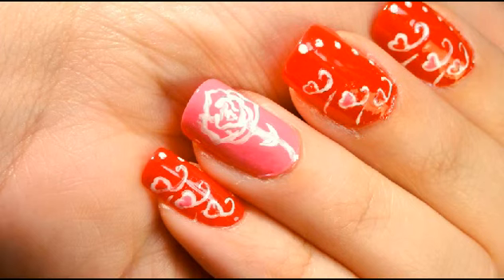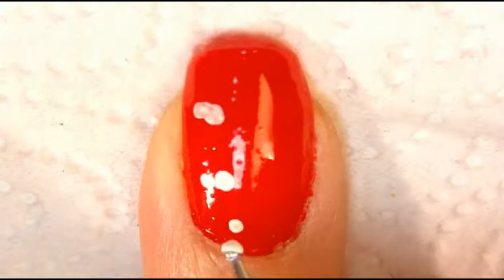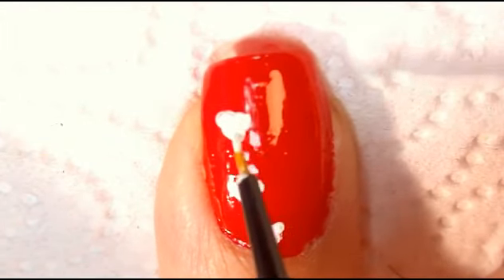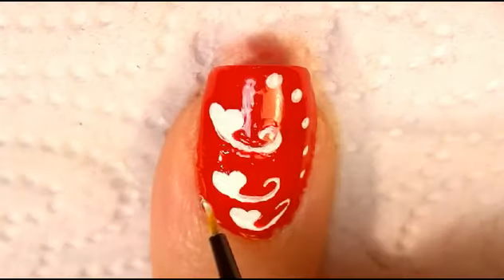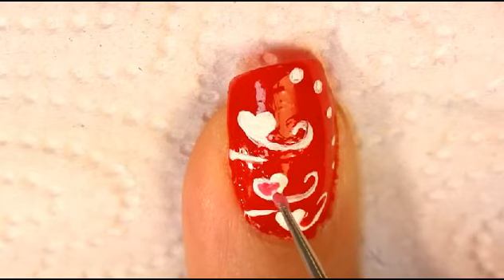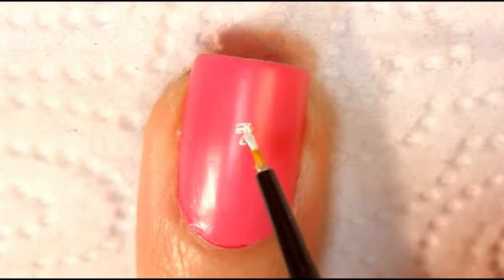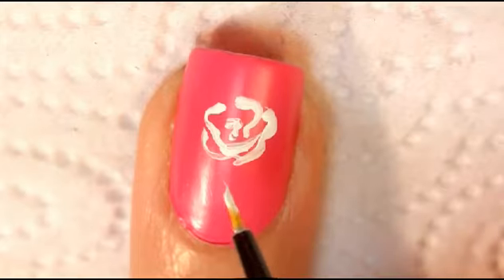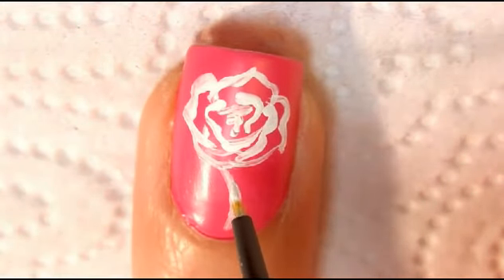Valentine's Day Nails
This is a quick cute and easy way to prep your nails for valentine's day I hope you guys enjoy

If your into Facebook plz like my page and message me your requests there ^_^

Music Artist: TREVVRMUSIC
Track: Drop [Nightmare EP]

I created this using youtube licencing